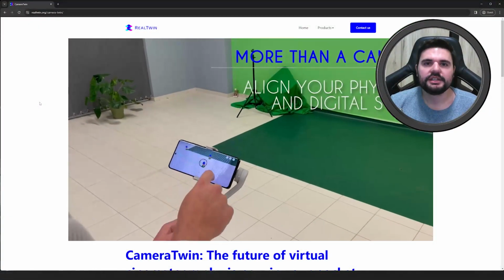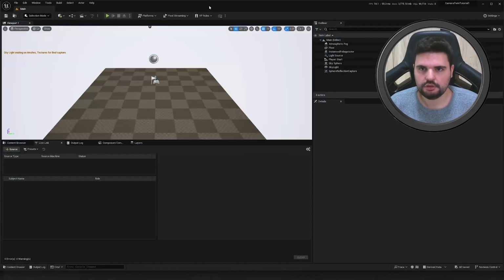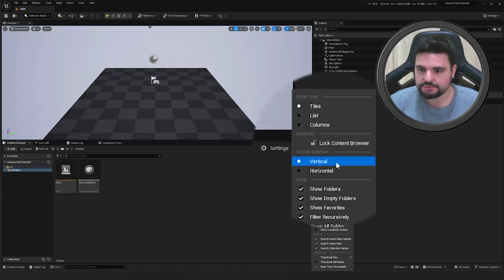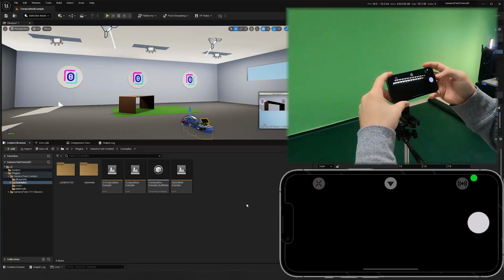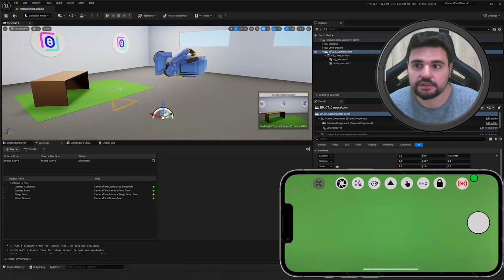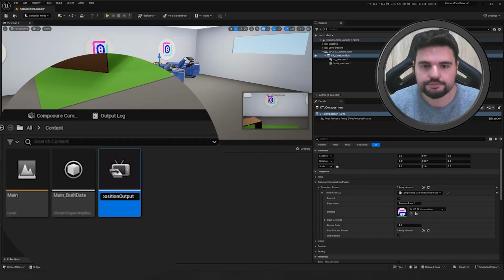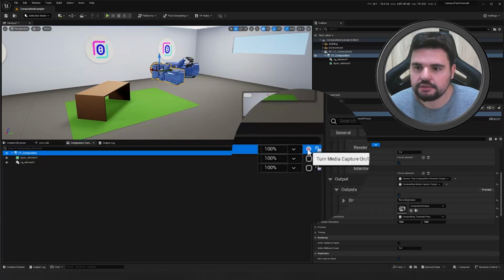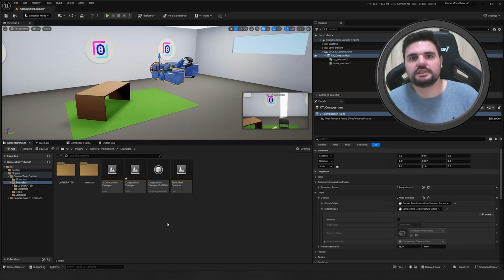Start Virtual Productions in Unreal Engine with just your smartphone 🎥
🎥 Unlock the Potential of Virtual Filming with CameraTwin and Unreal Engine! 🌍

Dive into the first part of our tutorial series, where we transform your smartphone into a dynamic virtual camera using Unreal Engine. CameraTwin, our innovative plugin and mobile app, empowers you to capture and integrate real-world camera movements into your Unreal Engine projects.

In this tutorial, we'll show you how to configure CameraTwin and set up your first composition project.

Chapters:
00:00 CameraTwin
00:37 Getting Started - Mobile App Installation
02:01 Plugin Installation
03:34 Connect the Smartphone
04:08 Composition Example Level
06:16 Stage Setup
07:46 Virtual Stage Placement
08:33 Chroma Keying
09:20 Composition Preview
09:30 Live Composition Recording
12:57 Stay Tuned

Join our Journey:
We have exciting features that we can't wait to roll out soon!

As we continue to refine CameraTwin, we're looking forward to hearing more about your experience. Your feedback is invaluable to us, as it help us guide the development of features that matter most to our community. Reach out, share your thoughts, and help us drive the future of CameraTwin!

Happy Filming!